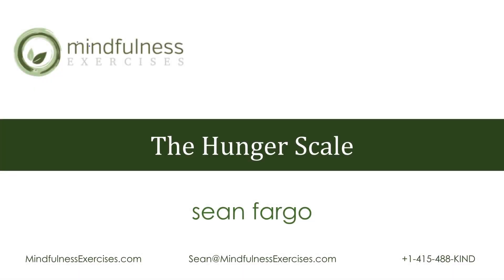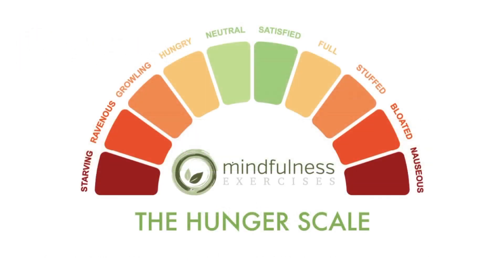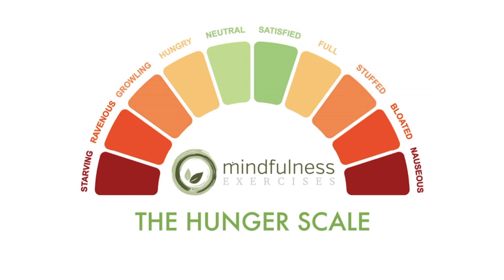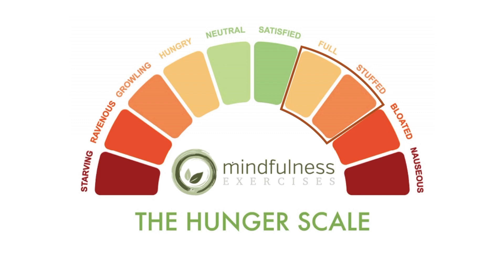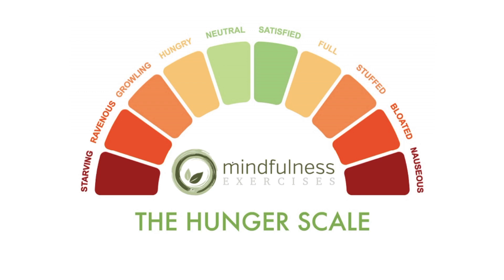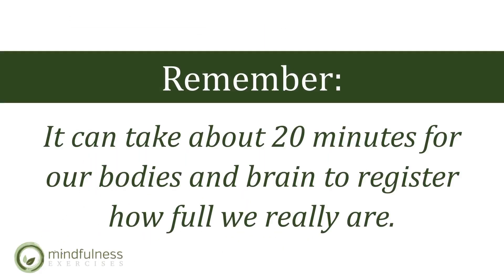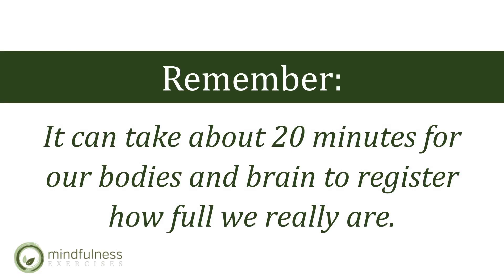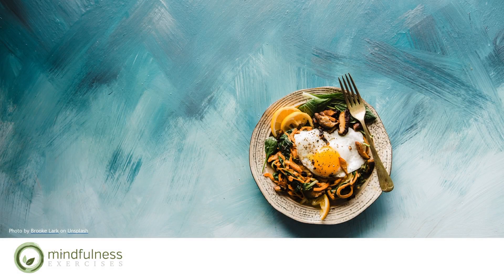Mindfulness of Eating: Hunger Scale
This short session is an introduction to the hunger scale, a tool we can use to become more aware of our cravings and eating habits. It invites us to note in any moment how hungry we are, ranking our hunger-fullness sensations from ‘nauseous’ on the full end to ‘starving’ on the hungry end.

Download hundreds of free audio meditations, mindfulness worksheets and guided meditation scripts